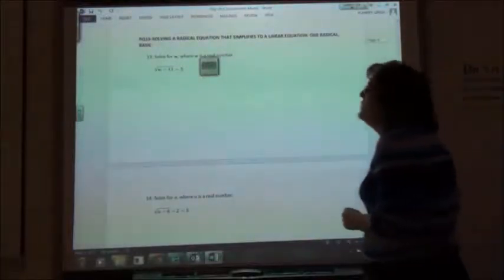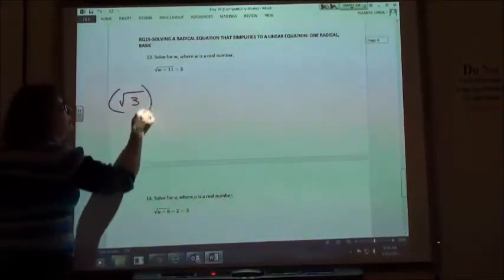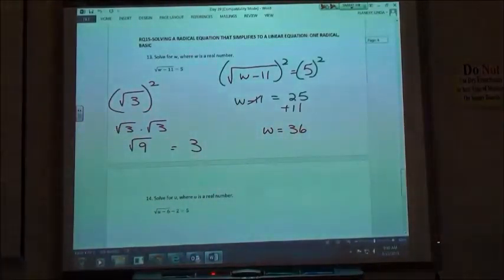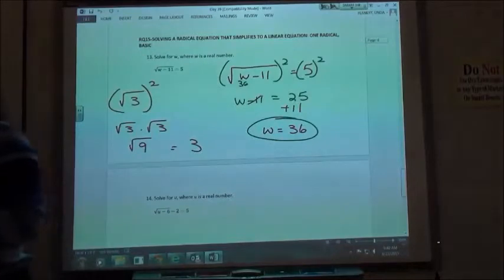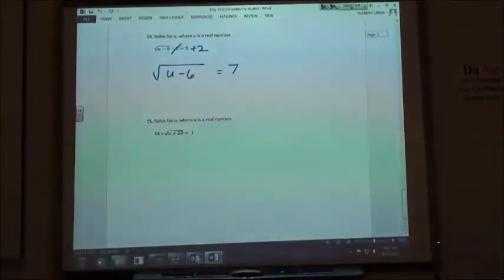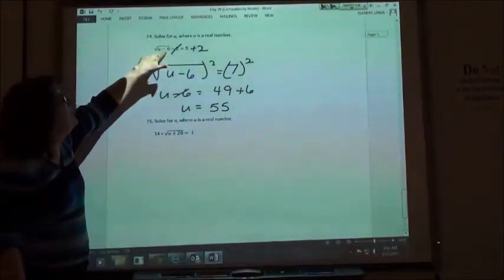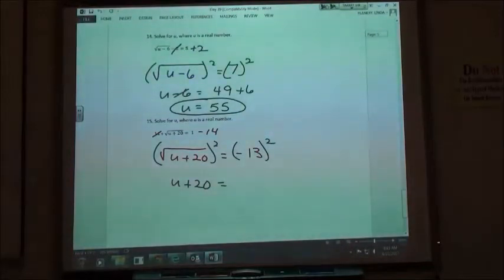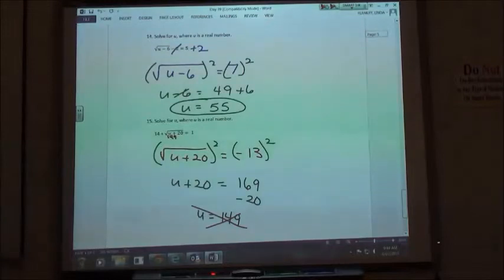RQ15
Intermediate Alg.